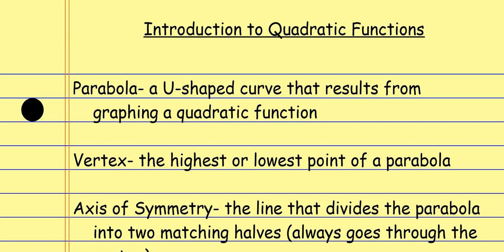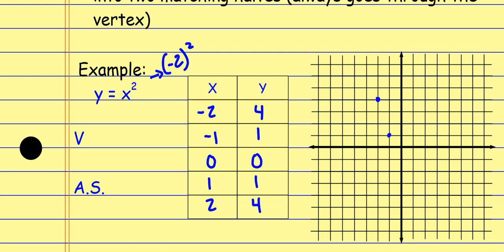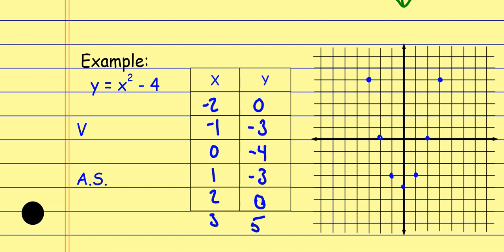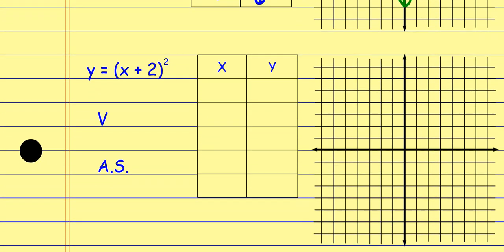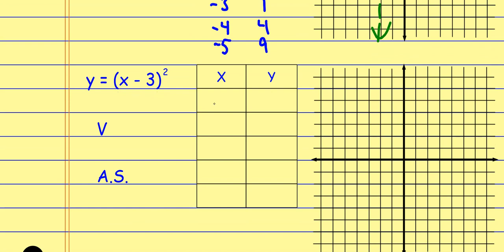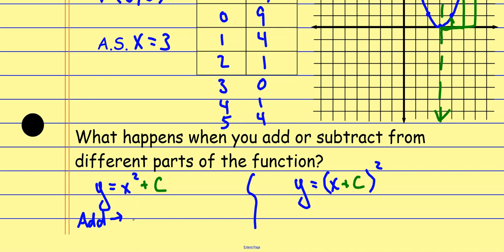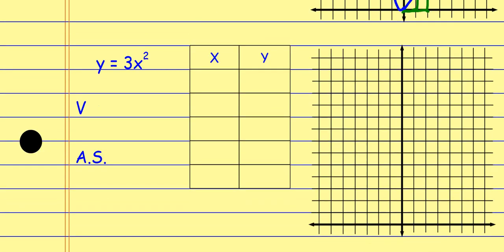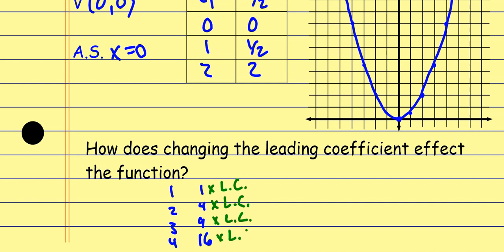Intro to Quadratic Functions